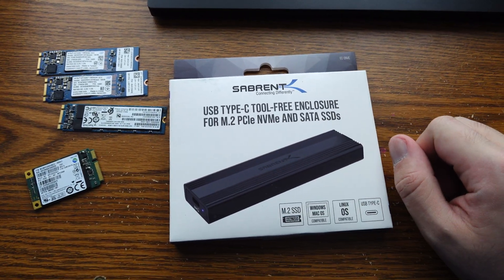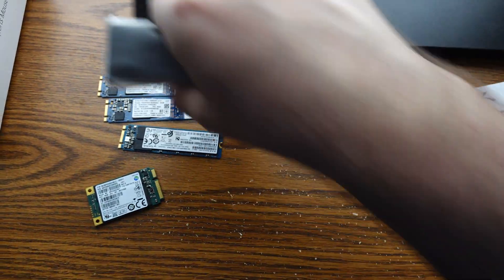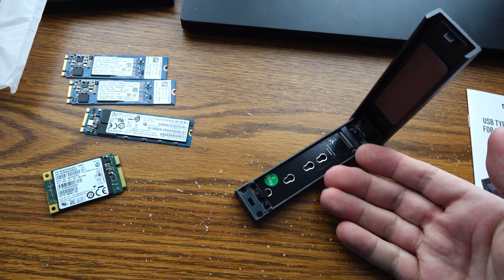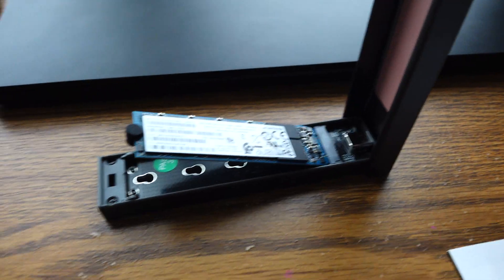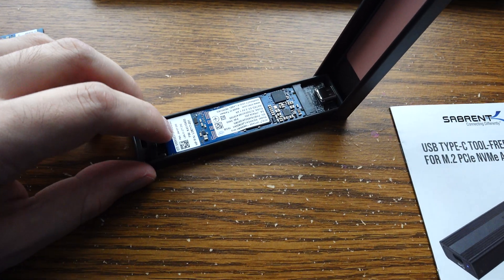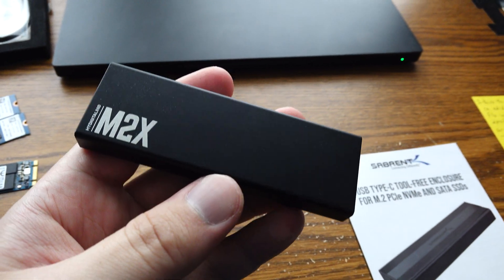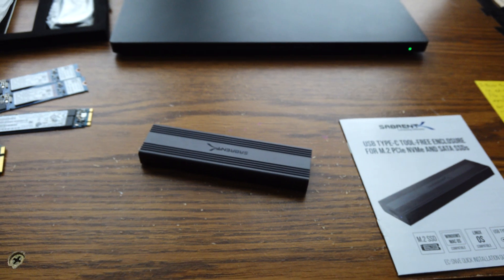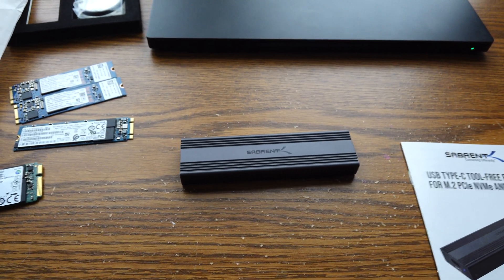The Ultimate M.2 SATA NVMe SSD Enclosure for PC Repair and IT Tech Support! feat. Sabrent EC-SNVE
Thanks to a manager at my new job we managed to find the perfect nearly universal M.2 SSD to USB adapter for data backups and transfers.

Sabrent M.2 PCI-E and SATA Enclosure

Intel AX210 WiFi 6e / BT 5.2 M.2 Card

M.2 NVMe SSD (ask for specific model suggestions)

iFixit Pro Tech Toolkit (has everything you need)

Wiha Magnet 4mm Extension

Wiha Magnetic 1/4in to 4mm Adapter